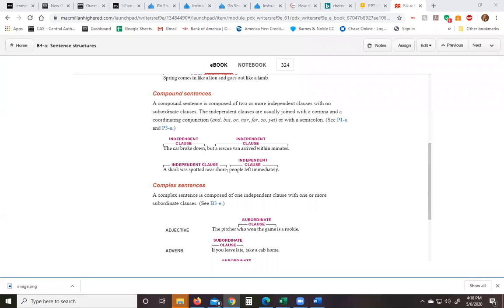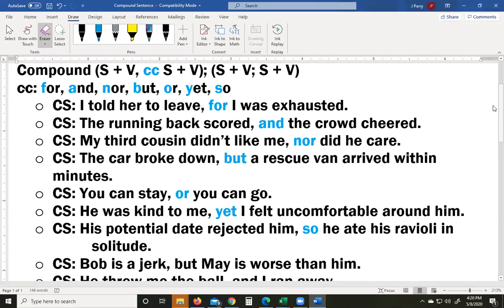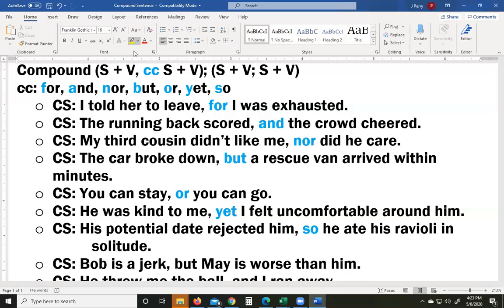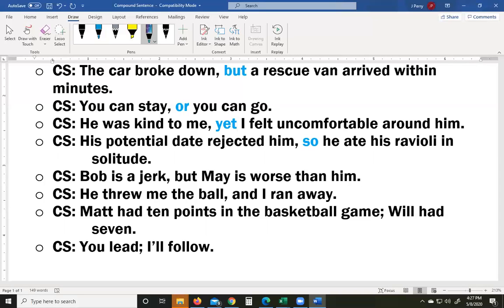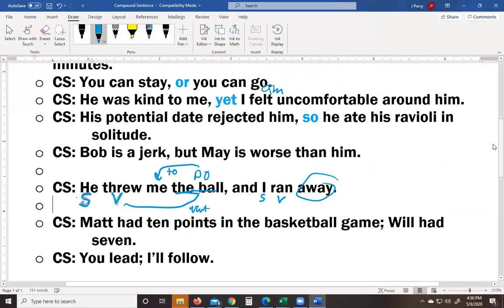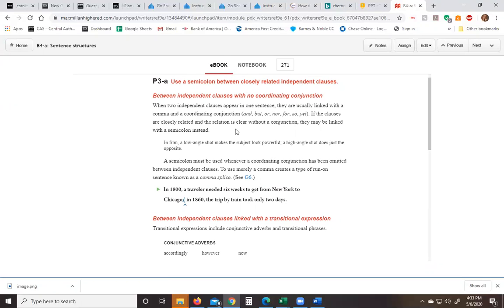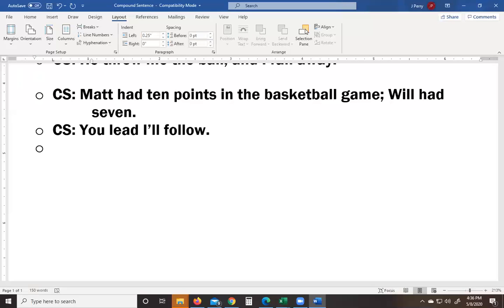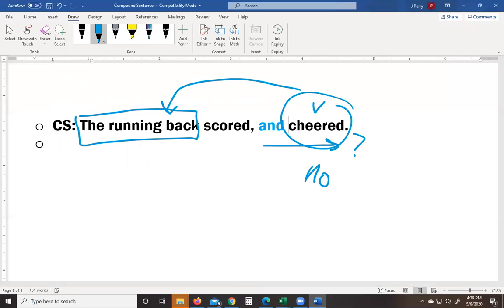Compound Sentence Pattern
Compound (S + V, cc S + V) or (S + V; S + V)
cc (a.k.a. FANBOYS): for, and, nor, but, or, yet, so

If you want to create a relationship between the clauses, use a comma and a coordinating conjunction (a.k.a. FANBOYS: for, and, nor, but, or, yet, so).
If there is already a relationship between the clauses, and the relation is clear without needing to use a comma and coordinating conjunction, use a semicolon.